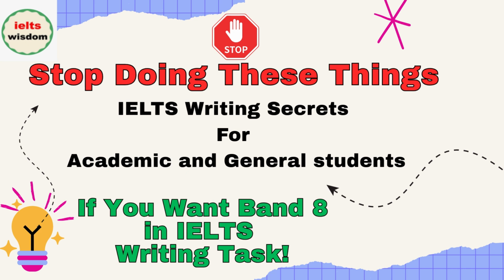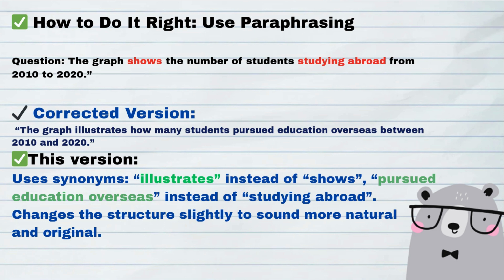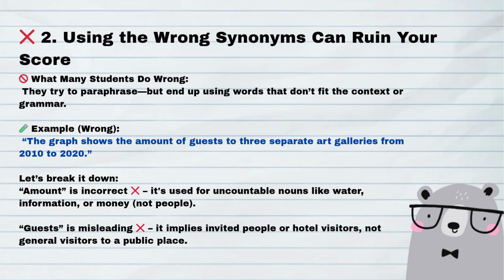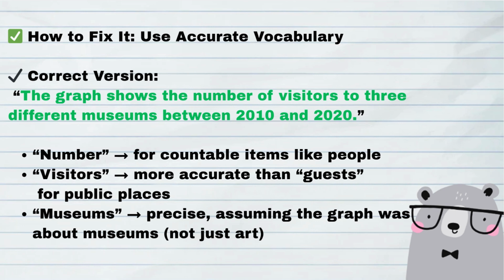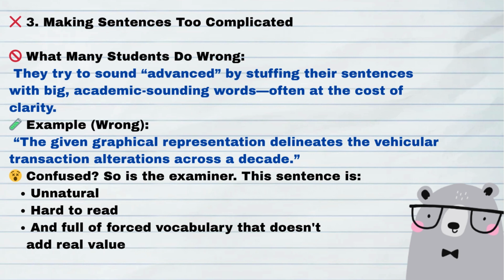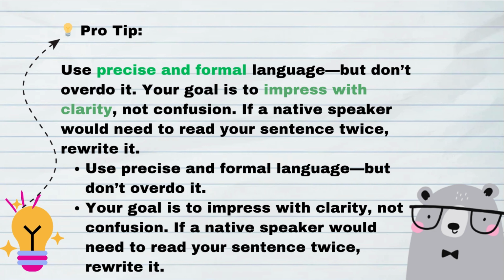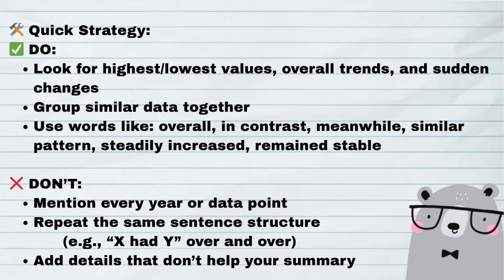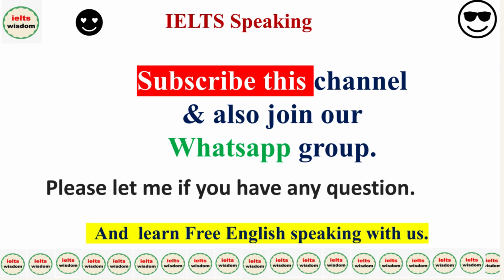Stop Doing These 5 Things If You Want Band 8 in IELTS Writing!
📌 Struggling to hit Band 8 in IELTS Writing? You might be making these common mistakes! 📖 In this video, we break down the biggest errors students make in IELTS Writing Task 1 & 2 and how to fix them.
 🎯 Perfect for Academic Students preparing for IELTS with IDP & British Council.
 ✅ Learn expert strategies to boost your writing score and avoid costly mistakes.

"Avoid These IELTS Writing Mistakes or Say Goodbye to Band 8!"

"Why You’ll NEVER Get Band 8 in Writing (Unless You Fix This!)"

"IELTS Writing Task 1 & 2: What’s Stopping You from Band 8?"

"The Biggest IELTS Writing Mistakes Nobody Talks About (Band 8 Alert!)"

"IELTS Band 8 Writing? Don’t Even Try Until You See This!"